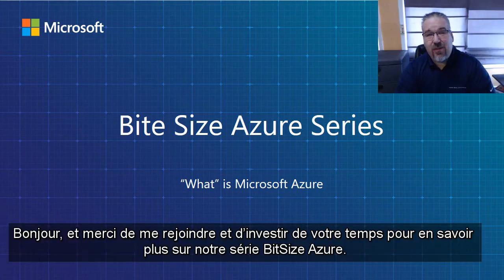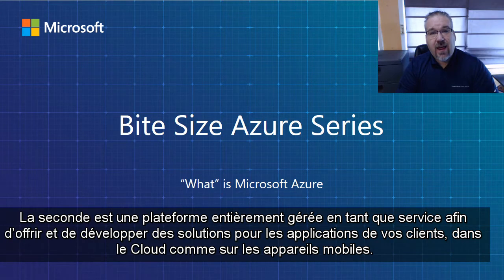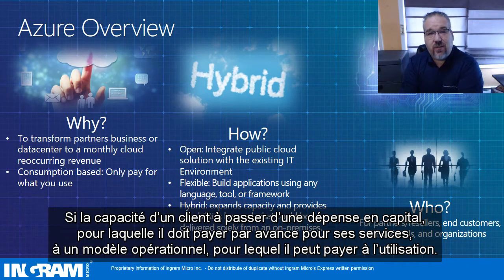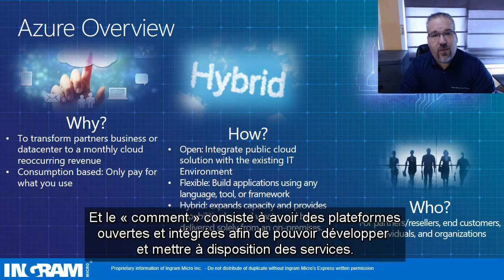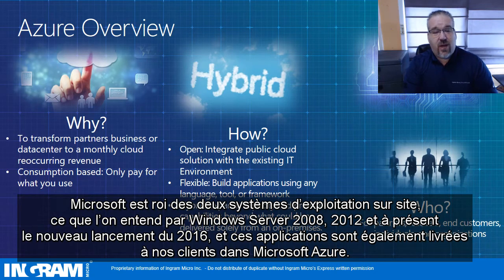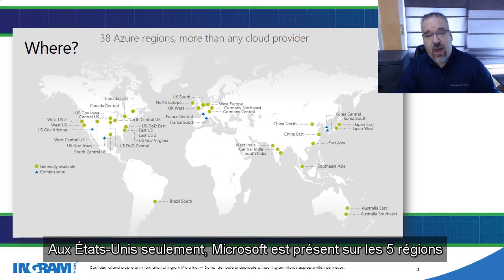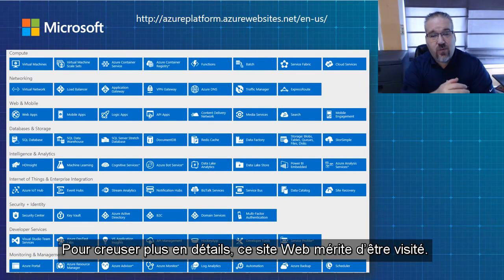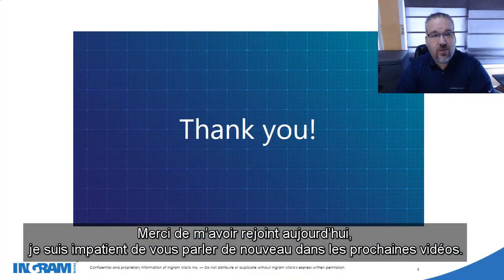Qu'est-ce que Microsoft Azure ?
Qu'est-ce que Microsoft Azure ? VOST